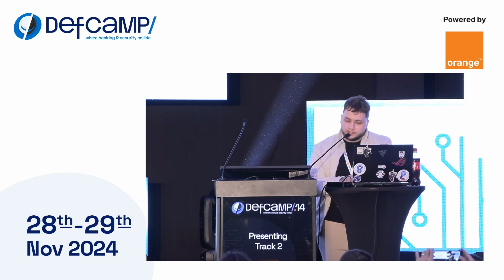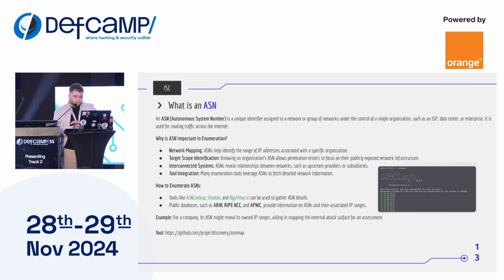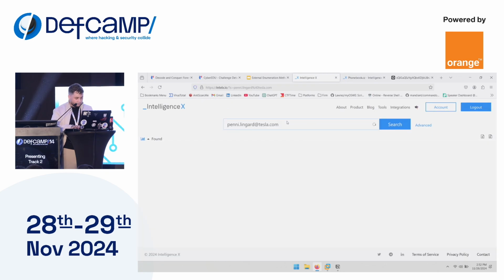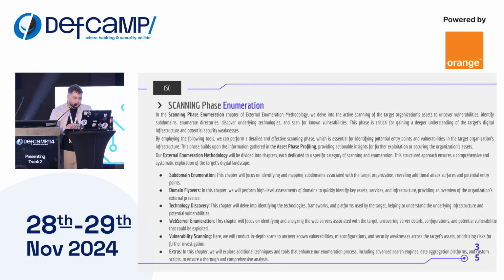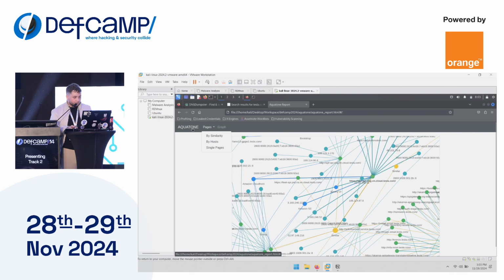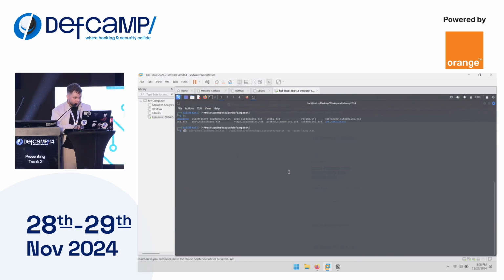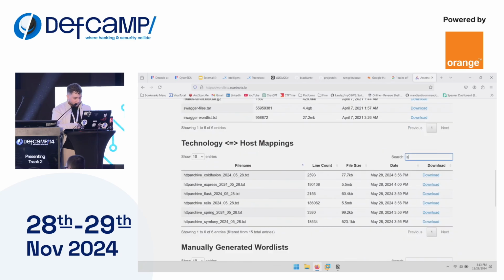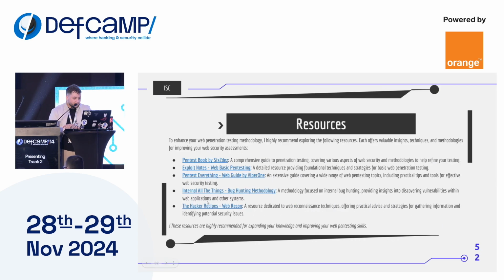External Enumeration Methodology at DefCamp 2024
A DefCamp 2024 presentation by Iulian Schifirnet, Senior Penetration Tester at Data Core Systems